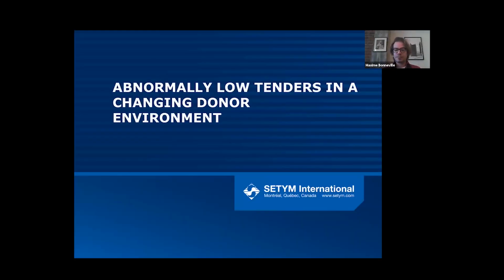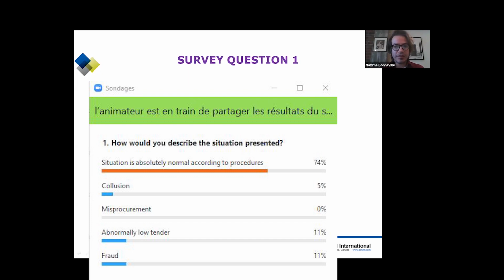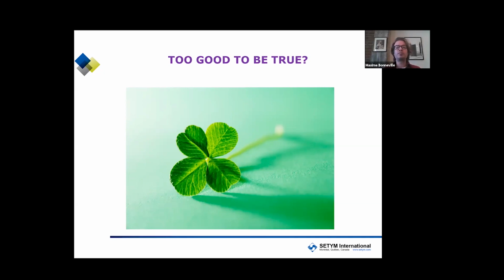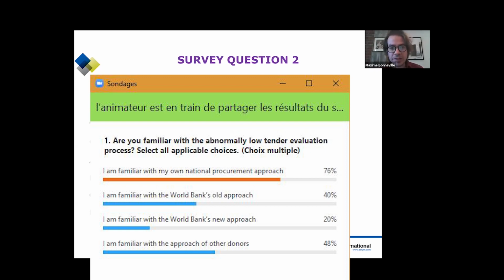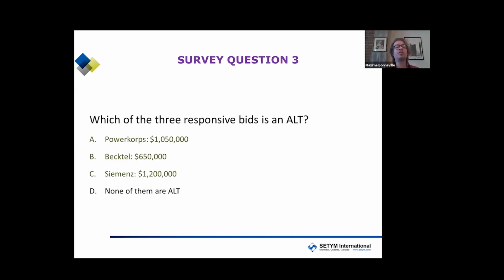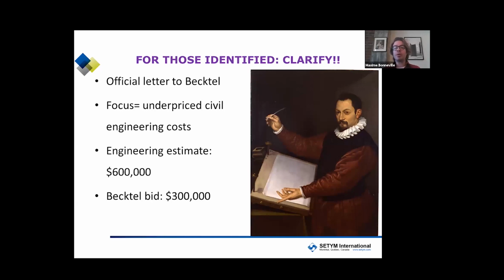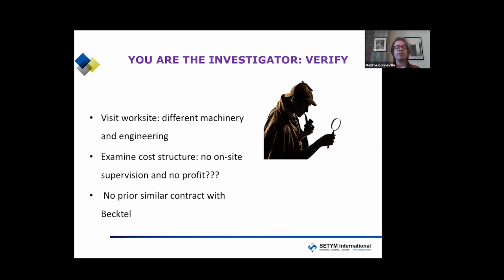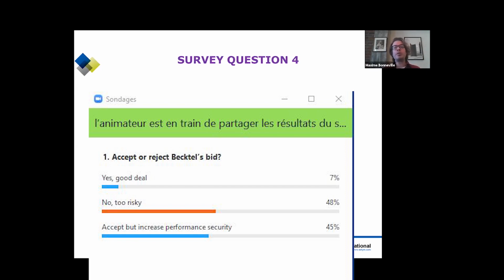SETYM Webinar: Abnormally Low Tenders in a Changing Donor Environment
Recent developments in donor procurement practices have signaled a paradigm shift from pure price based evaluation (lowest evaluated bid) to more subtle techniques taking into account what is called "value for money" (most advantageous bid). In this webinar we will discuss how these changes have impacted the treatment of abnormally low tenders using a straightforward approach allowing participants to interact with the presenter and have their most pressing questions answered.

SETYM Webinar with Maxime Bonneville, Expert in International Project Management, Planning, Monitoring and Control, Results-Based Management (RBM), Public Procurement, Procurement Auditing and Control.